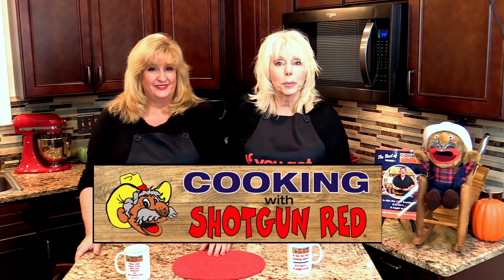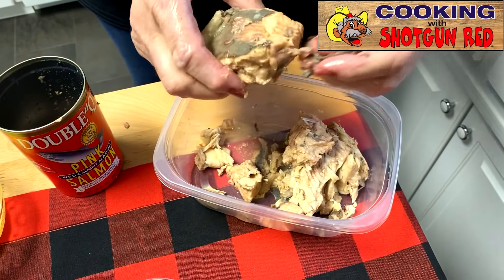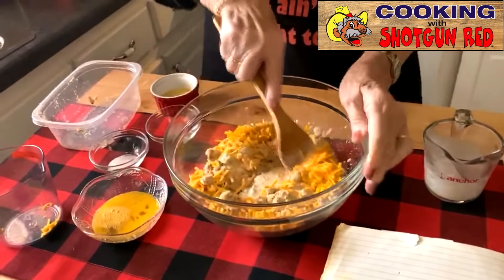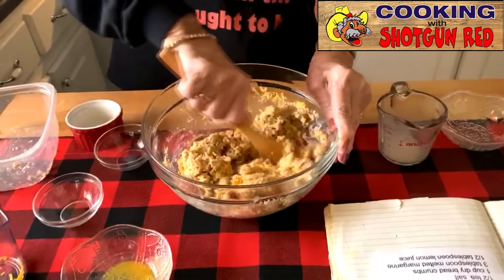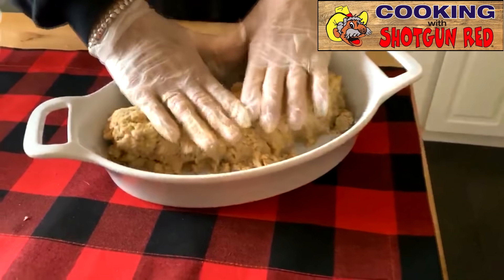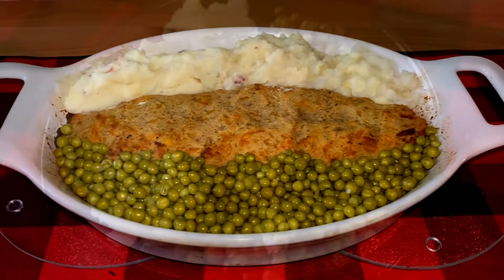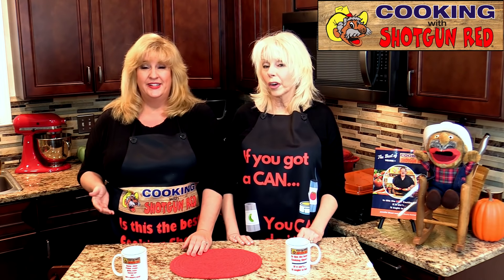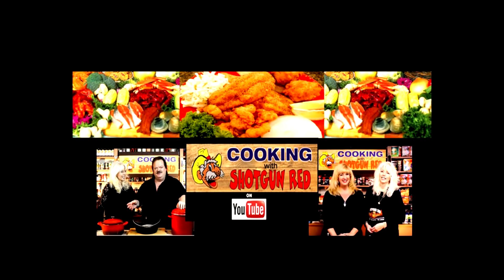Unveiling the 100 Year Old Recipe for Baked Salmon Loaf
Mamma Marge and Miss Sheila show us how to make this old fashioned 100 year old Baked Salmon Loaf recipe. This recipe has been in our family for generations and it's always been a favorite. Now you can enjoy it at your next dinner party, without spending a fortune!  It's easy and delicious!